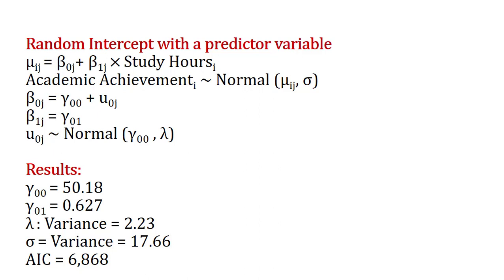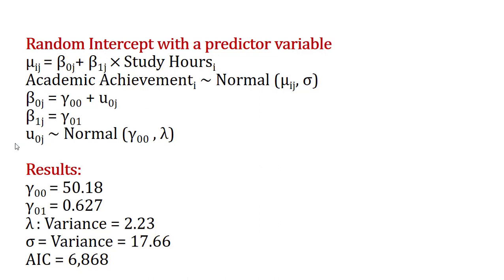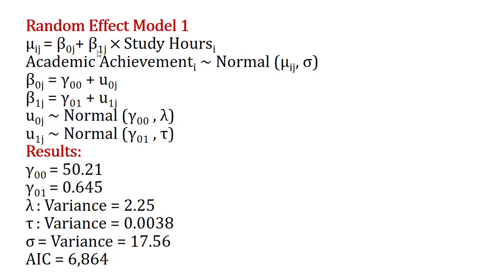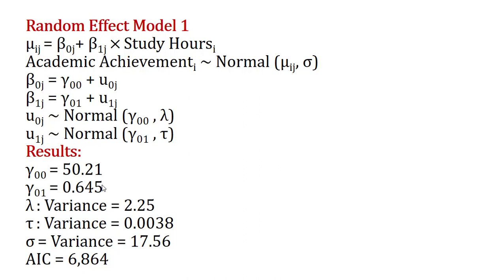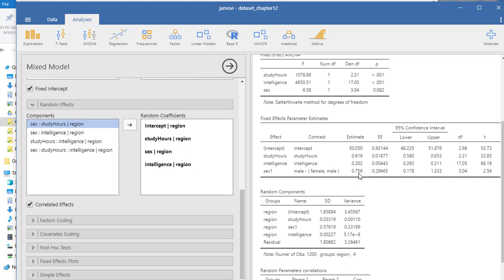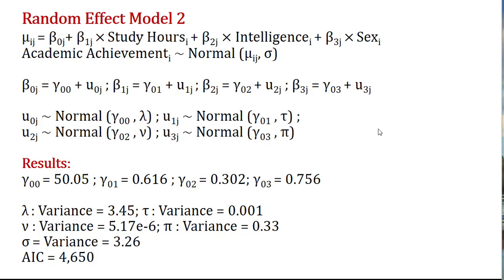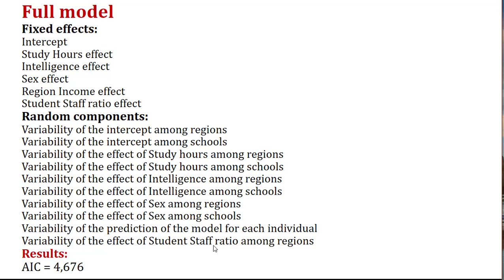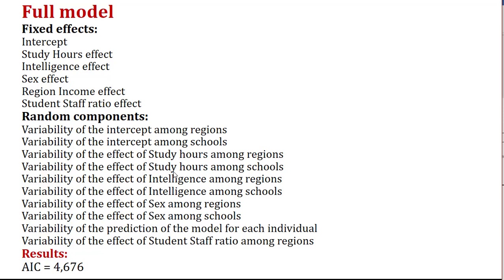Multilevel models: Case Study 1 (Part 2)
This video shows more complex multilevel models with fixed effects and random components.